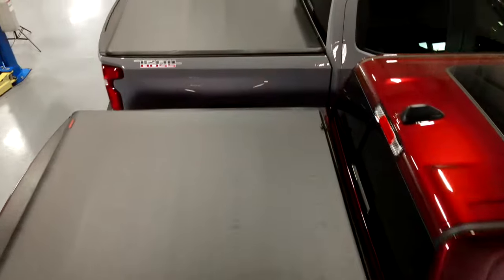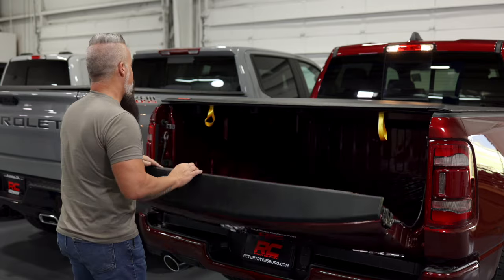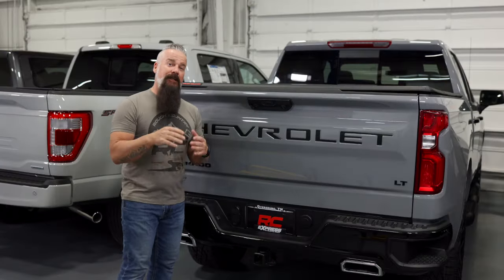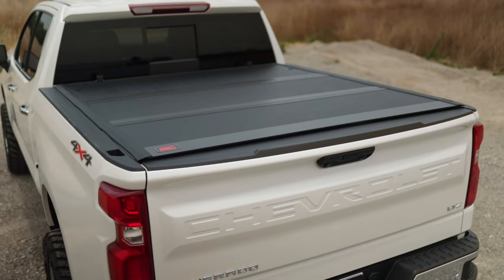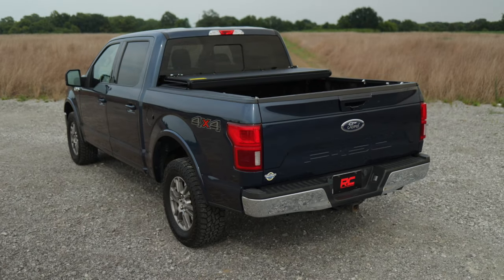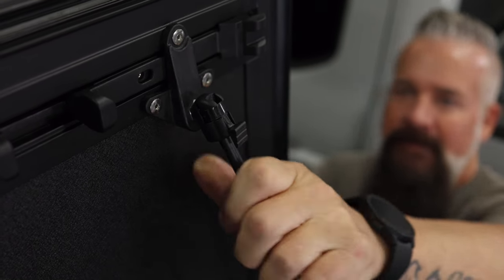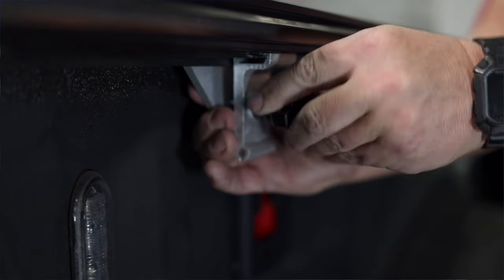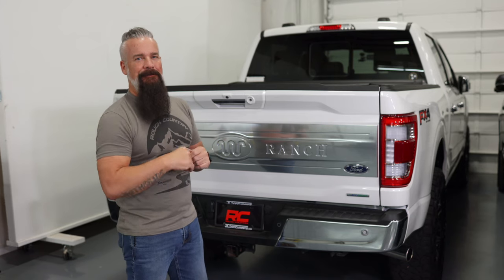How to Choose the Right Bed Cover For Your Truck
When taking your off-road adventures to the next level, your choice of truck bed cover can make all the difference. They protect your cargo, deter theft, and boost fuel efficiency. With several options available– oftentimes they vary between looks, features, and cost; choosing the right one can be challenging. Rough Country offers a wide choice of durable, affordable, and user-friendly truck bed covers. To help you pick the right one, here's a quick rundown of each type.